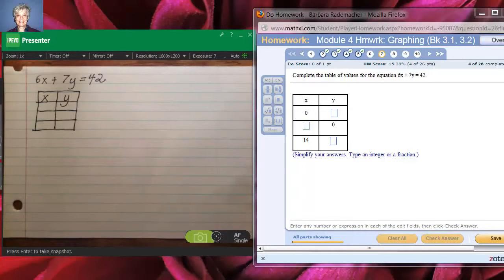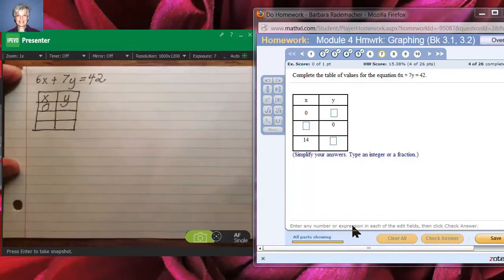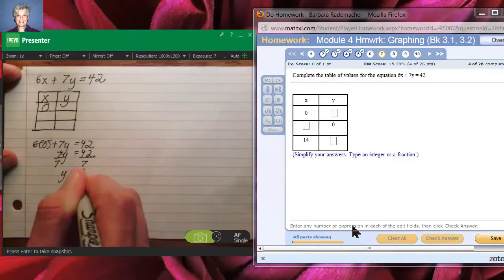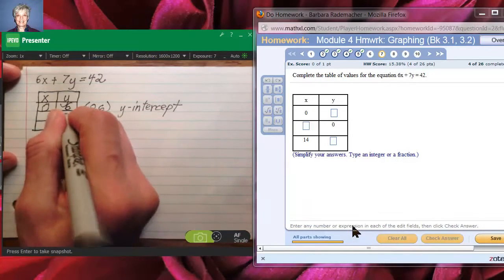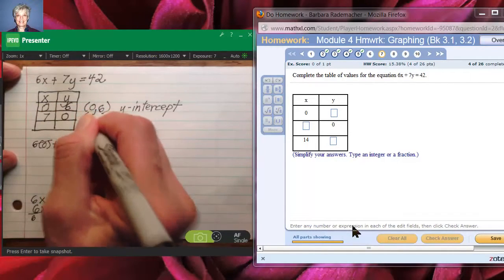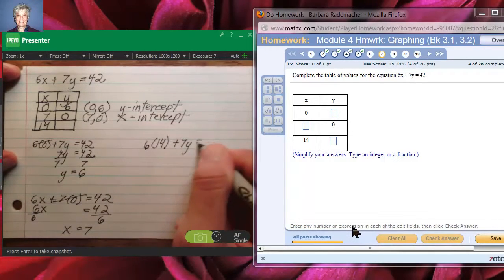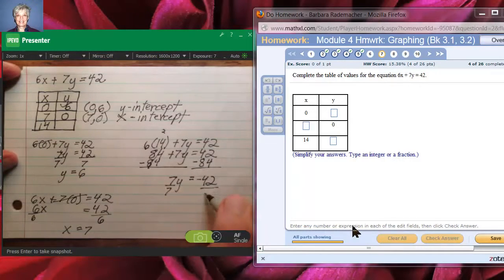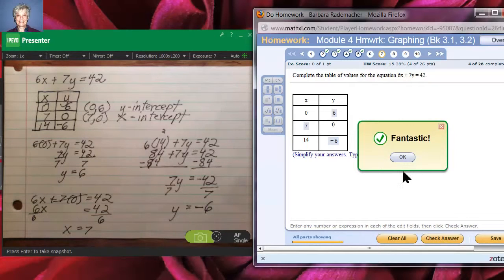Find Points with T-Table 6x+7y=42